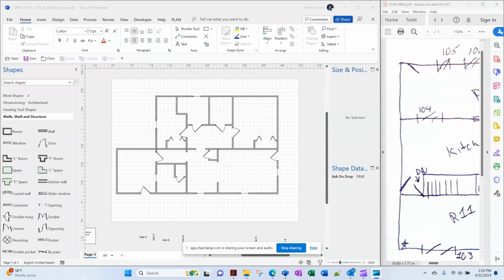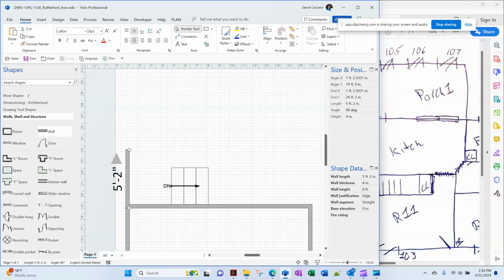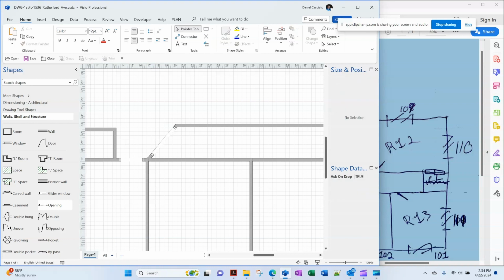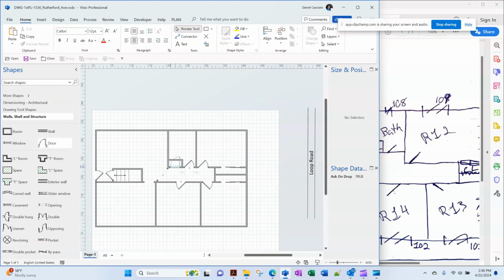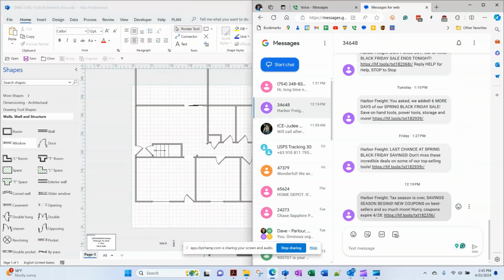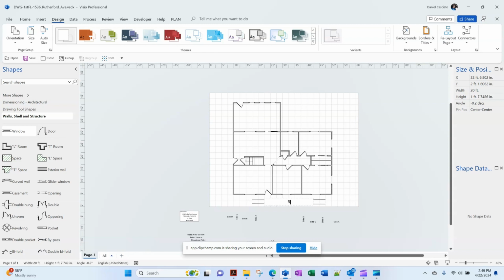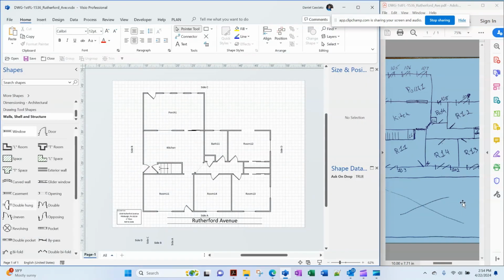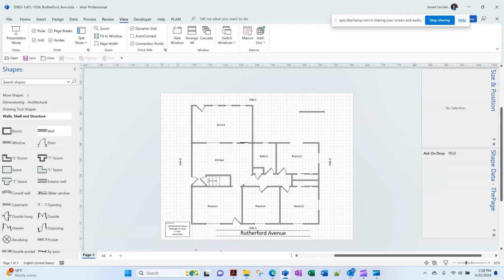Floor Plan in Visio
This is how I use Visio to draw a floor plan for inclusion in reports